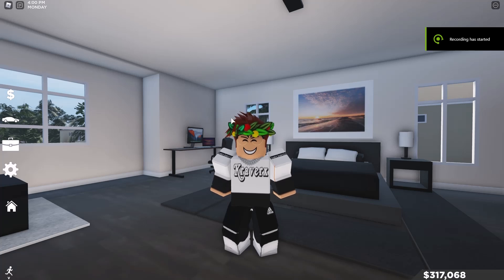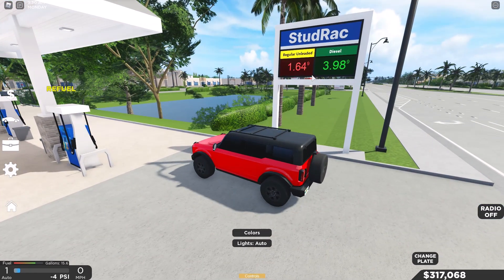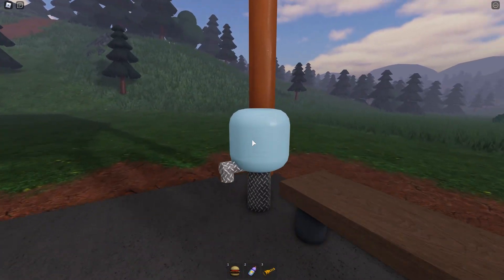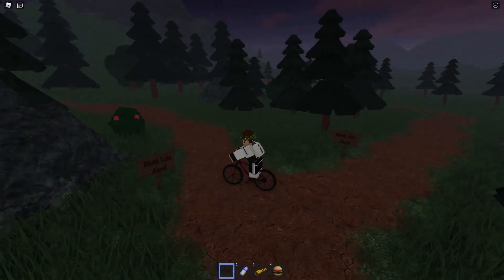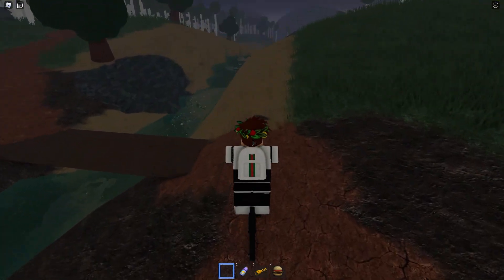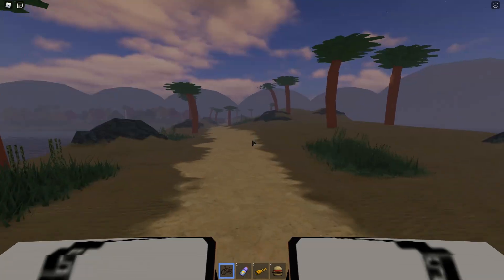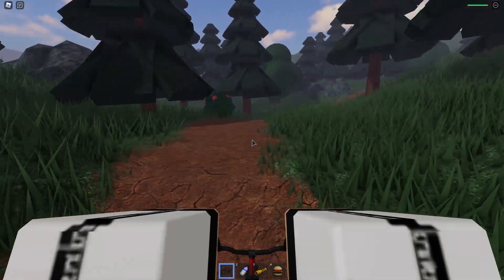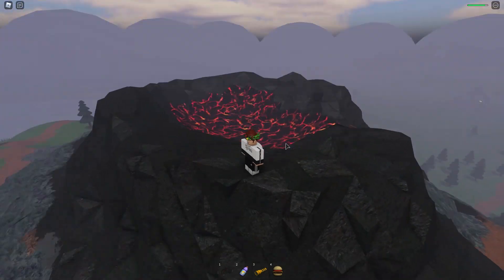GOING ON A HIKING TRIP | Southwest Florida Roblox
Hi! Im Kraverx and I make videos daily and sometimes daily providing automative roblox content and roleplay! I hope you guys all enjoy!

🔥Editing: Video Editor From Windows 10
🔥Recording: Geforce Experience
🔥Headset/Mic: Razer Kraken Ultimate

Greenville
Southwest Florida
Southwest FL
Greenville WI
Greenville Wisconsin
Roblox
Roblox Cars
Roblox Gaming
Greenville Widebody
Southwest Florida Carmeet